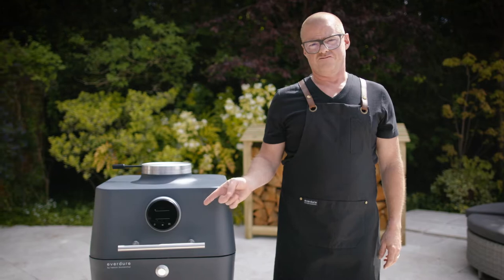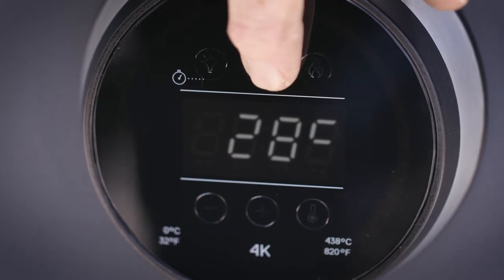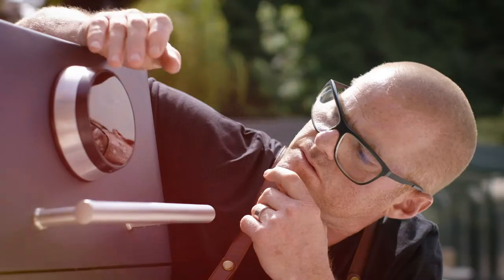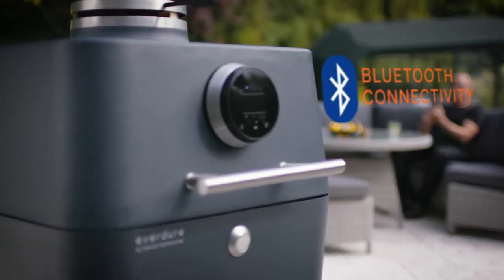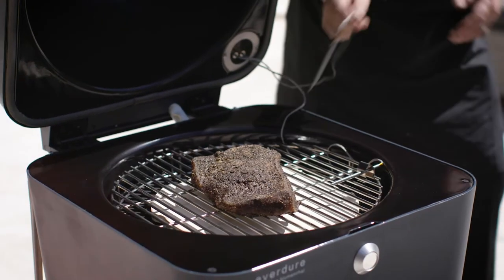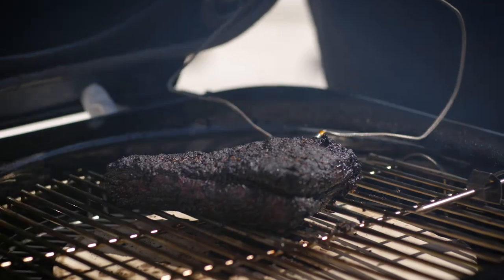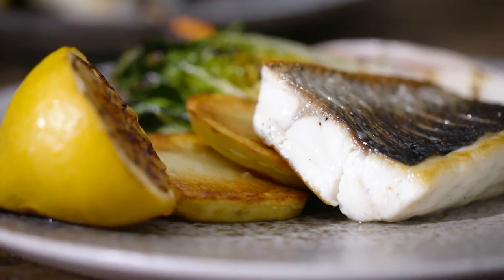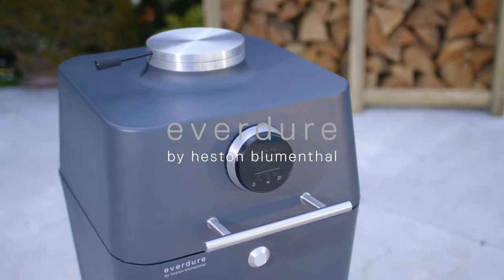4K BBQ VIDEO 4K INTRO VIDEO